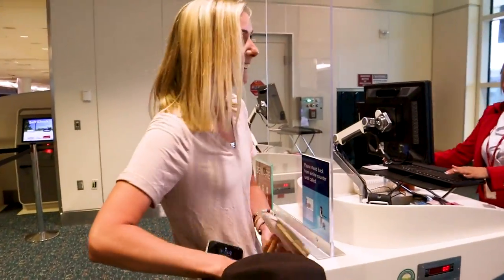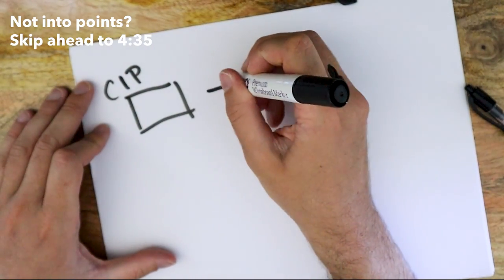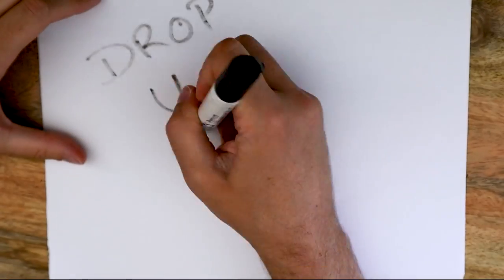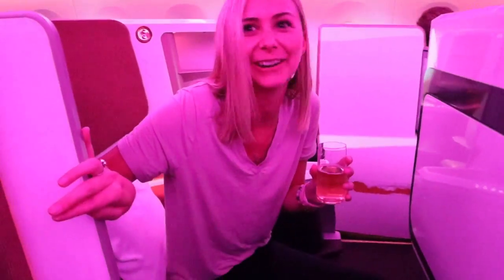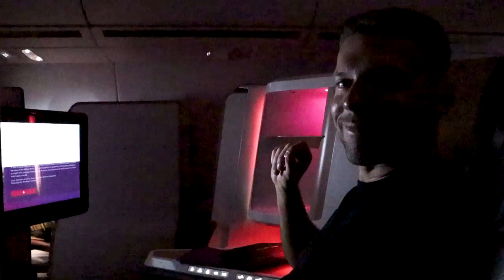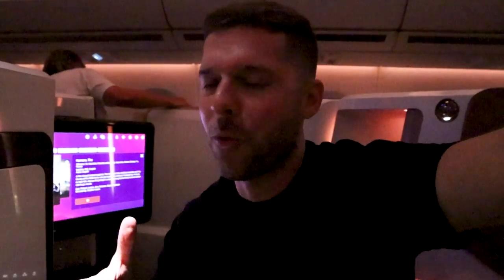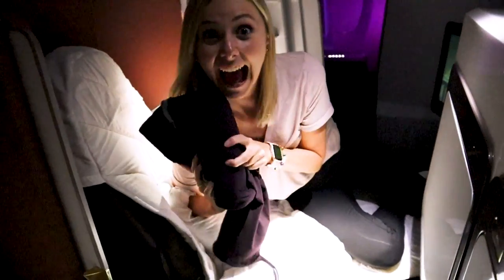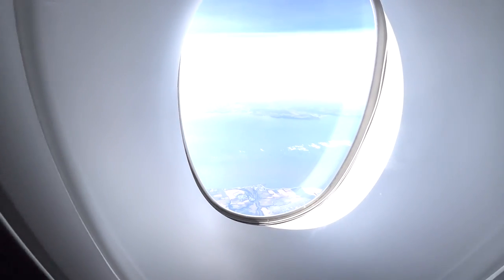Flying Virgin Atlantic A350 Upper Class (Orlando to London)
I surprised Megan with Virgin Atlantic’s Airbus A350 Upper Class tickets for her birthday!

I can’t believe I was able to keep this secret for over 2 months. The look on her face when she finds out she’s flying 9 hours in Upper Class from Orlando to London Heathrow is absolutely priceless!

As you’ll see in the video Virgin Atlantic flight staff went over and beyond to make our Upper Class experience truly amazing. This will definitely be a birthday to remember!

In the video I share that I use points to pay for Virgin Atlantic’s Upper Class tickets.
Here’s the link to the business card that I mention in the video

For More One Way Flights

🎥 Curious About Our Filming Gear? Check it out!
- Vlogging Camera #1
- Vlogging Camera #2
- On-Camera Microphone

We're Andrew and Megan, and we left on a one way ticket for the first time in 2017. After years of people asking us, where’s the video?! We started this channel to capture our everyday adventures. On our vlog we share our unique travel experiences and on our blog we answer - how to create a life of spontaneous travel. We’re grateful you’re here and can’t wait to show you around the world!